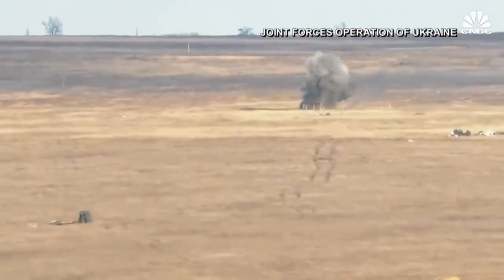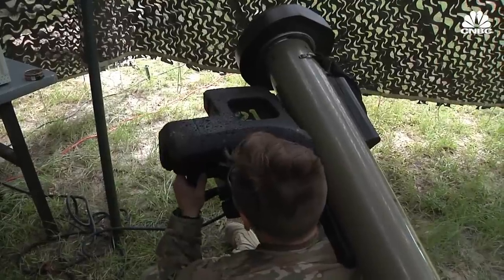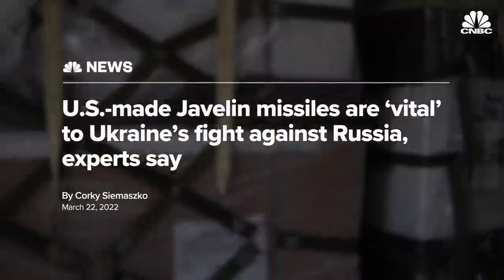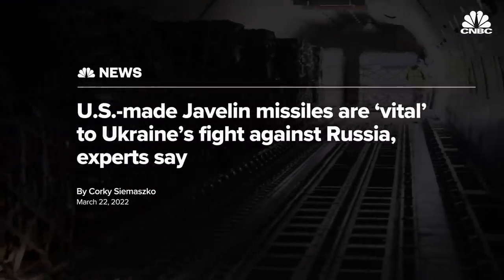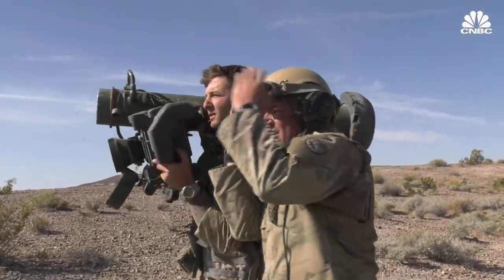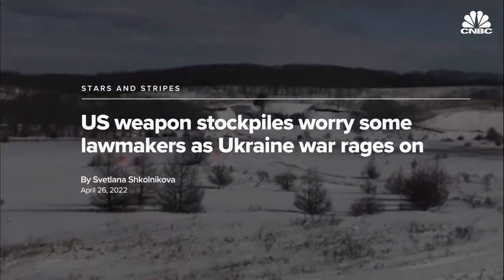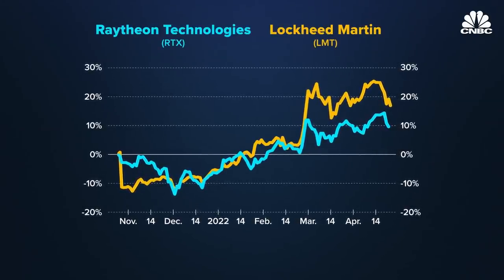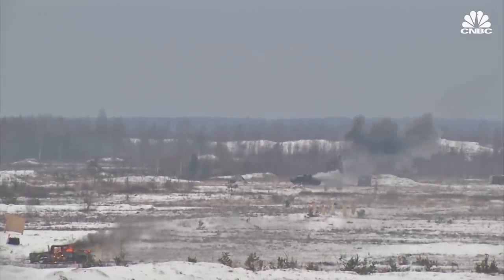Why Ukraine Wants More Javelin Missiles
The Javelin weapon system has become synonymous with Ukrainian resistance against Russia. But making these high tech weapons isn't easy. Can the U.S. keep supplying Javelins to Ukraine while maintaining its own stockpile of these modern anti-armor weapons?

Ukraine's defense against Russia is being supported by billions of dollars in military aid from NATO countries. One of the most capable and expensive weapon systems supplied is the FGM-148 Javelin, a U.S.-made anti-armor weapon that costs about $176,000 each.

"We don't know where and when the next kinetic war will be, and producing new weapons surging production lines takes time," said Cynthia Cook, a Senior Fellow at the Center for Strategic and International Studies. "This may be a time where we might want to think about how we invest in increasing the inventory of precision-guided weapons and other weapons and missiles."

Although the Javelin has been lauded by the Ukrainian government, the actual effectiveness of the weapon system remains hard to independently verify outside of anecdotal accounts from the battlefield.

"We don't have folks on the ground, and I think that is a policy decision that we should reconsider," said U.S. Rep. Mark Waltz, R-Fla., a former U.S. Army Green Beret. "We could help them be actually more effective if we had advisors alongside, but we'd have to do that in very small numbers very selectively, and very quietly."

Watch the video above to find out what the Javelin is, how is its used and what it will take for the U.S. to produce more of them.